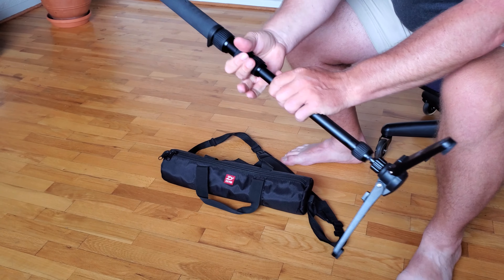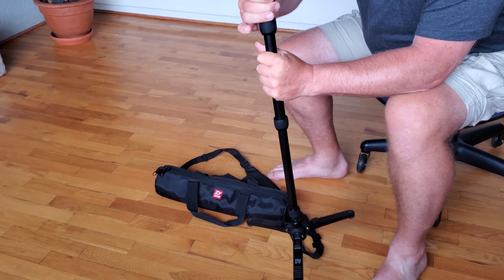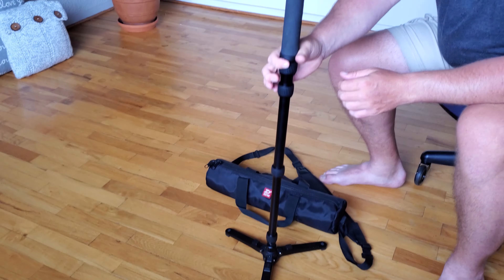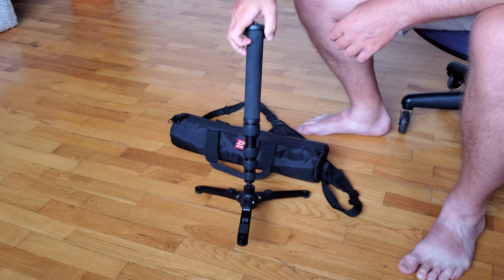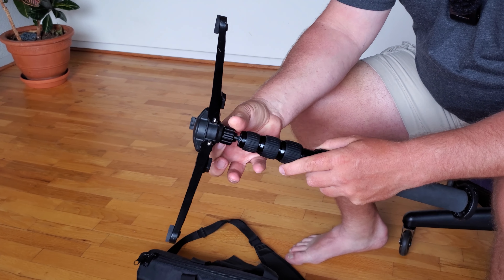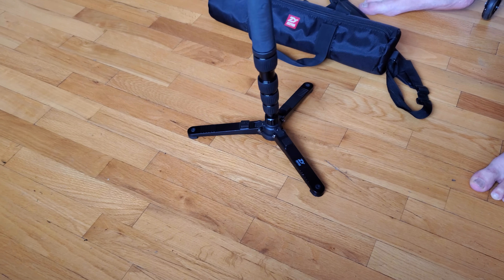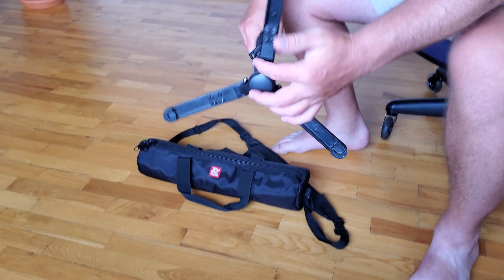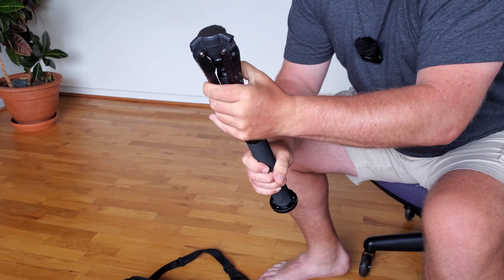Zhiyun Telescopic Monopod Review